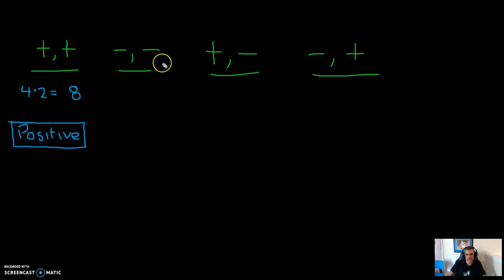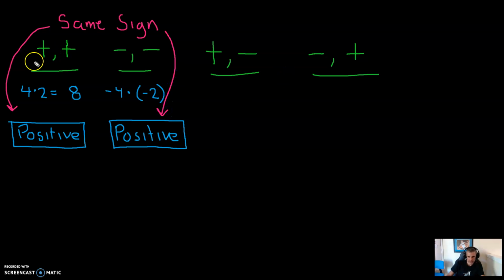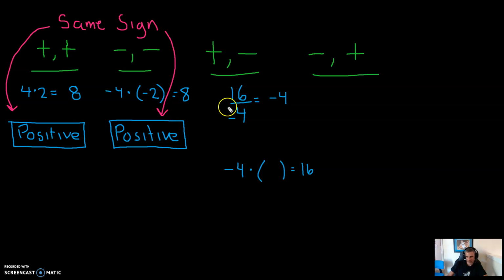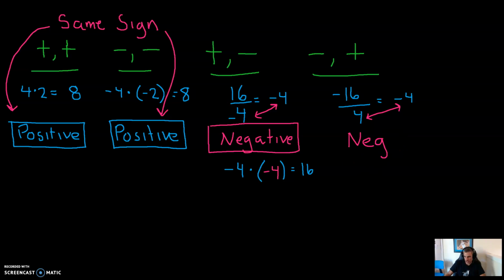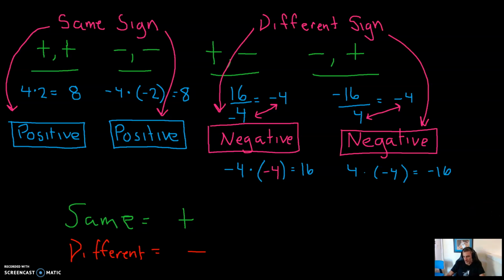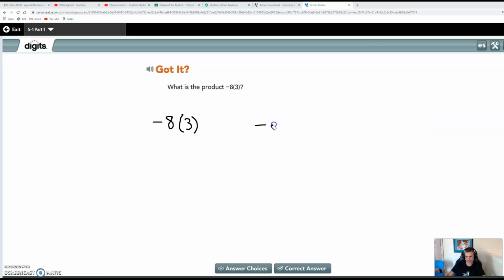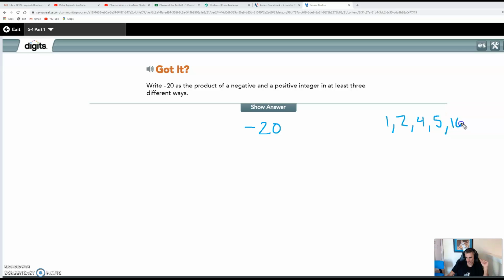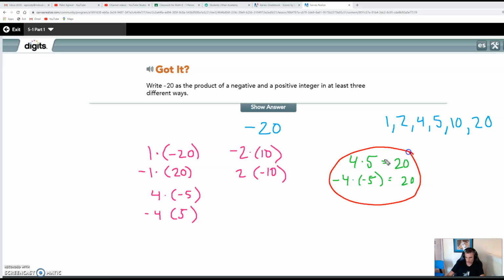7th Grade: 5-1 Multiplying Integers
In this video we look at multiplying positive and negative numbers